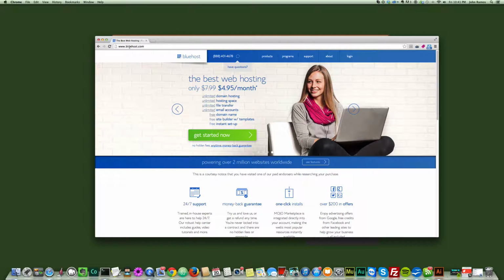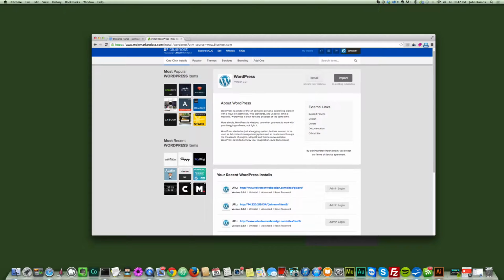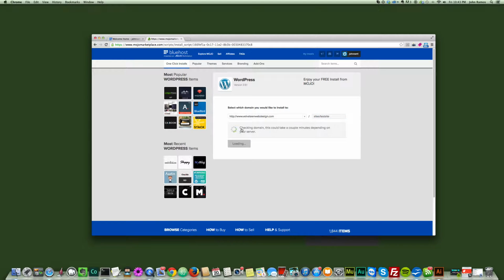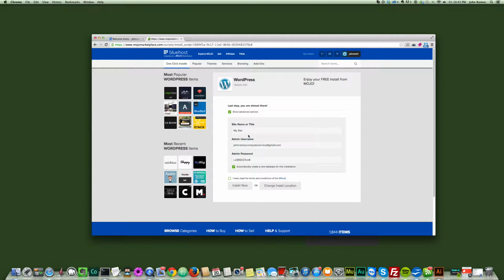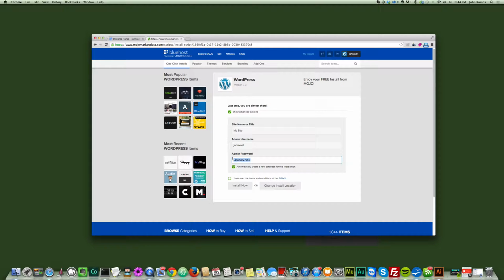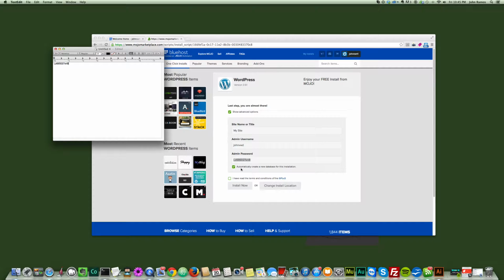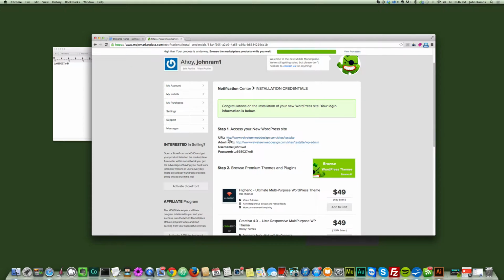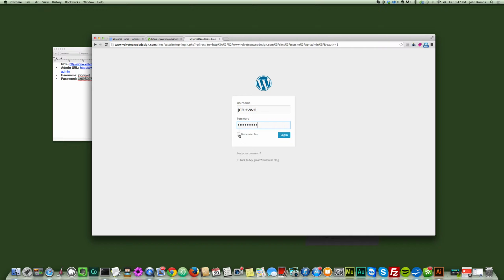The WordPress Tutor - Installing WordPress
In this video I show you how to install WordPress via the bluehost.com cpanel.